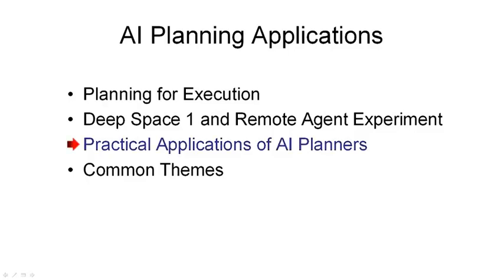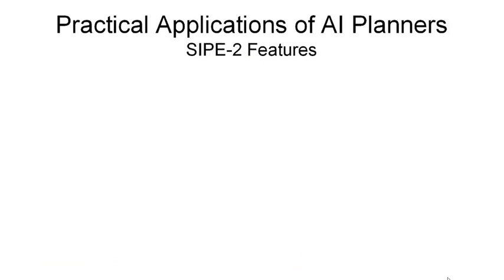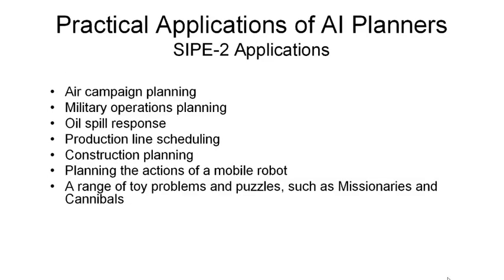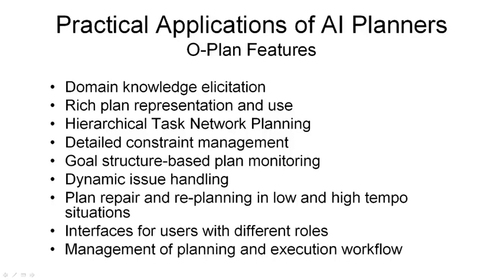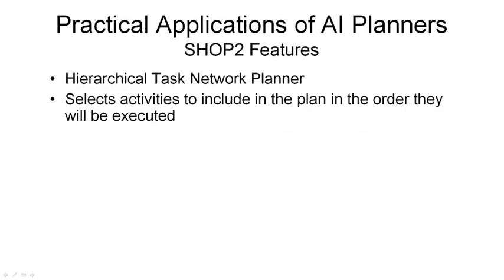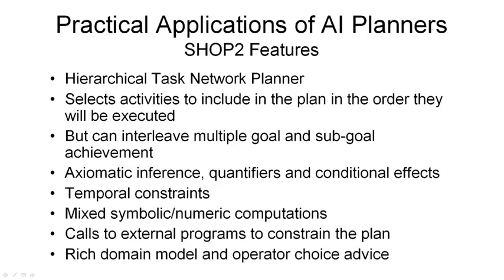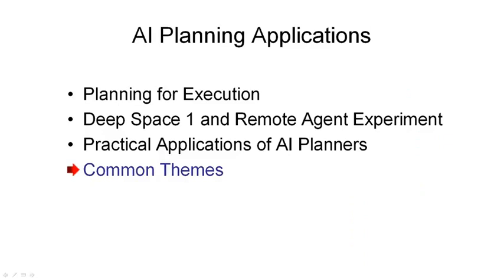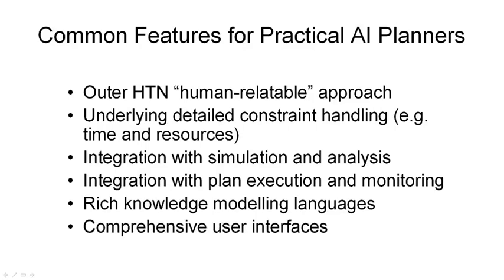5 3 5 2 AI Planning Applications Common Themes 532